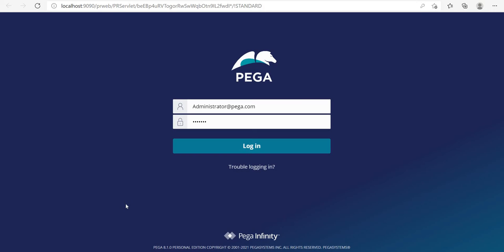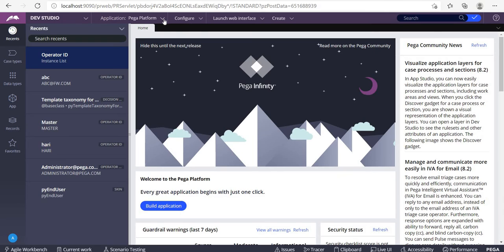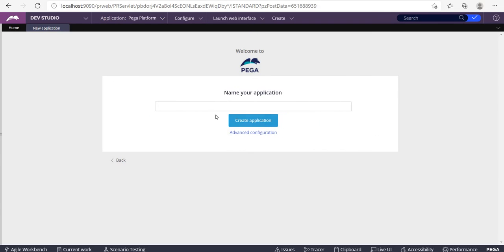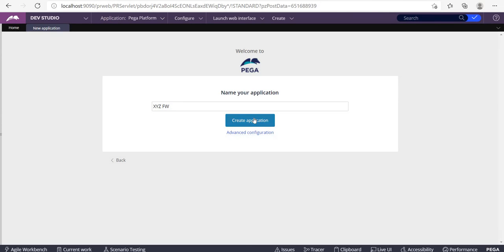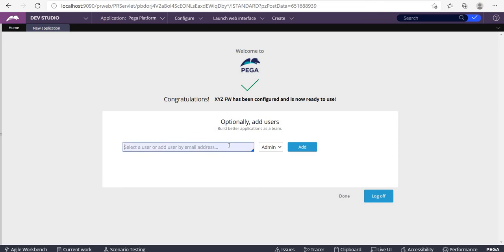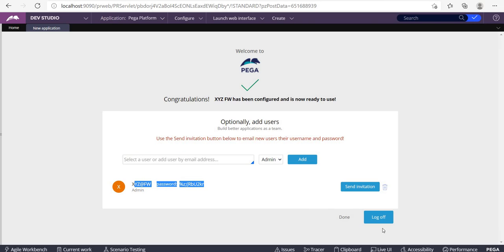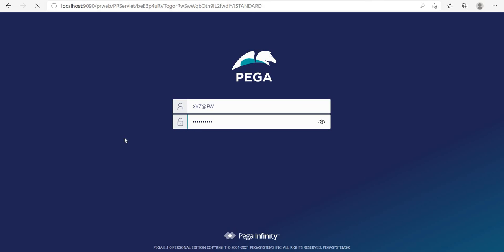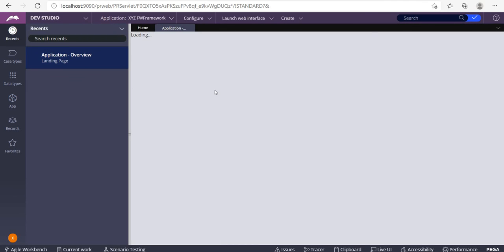Creating Frame work application in Pega